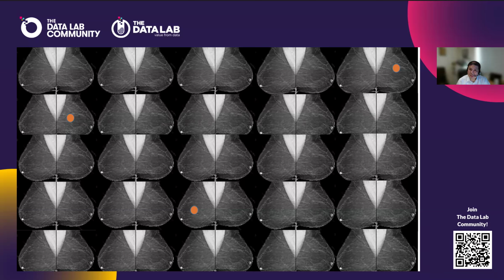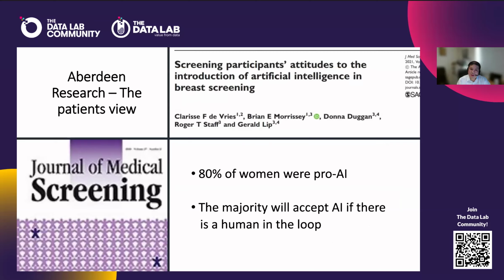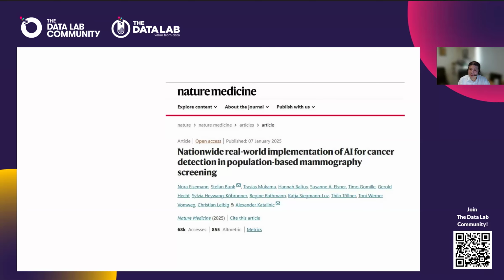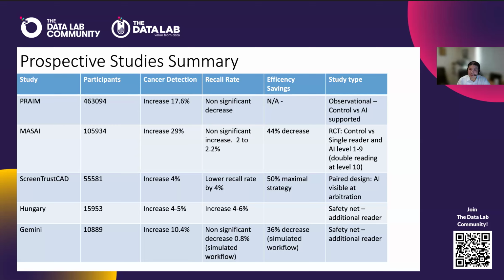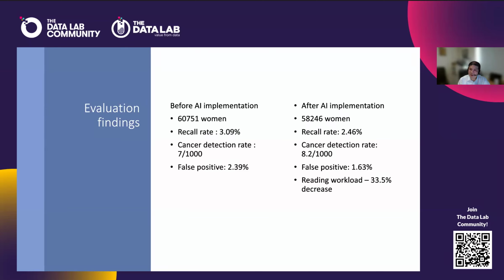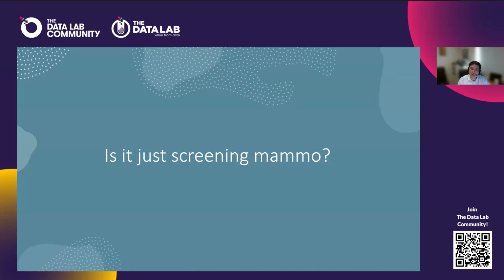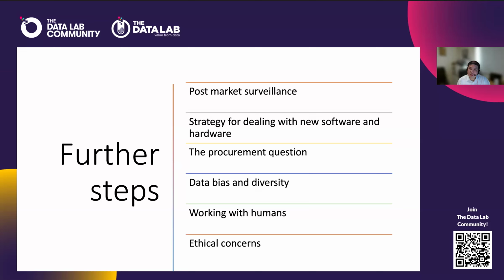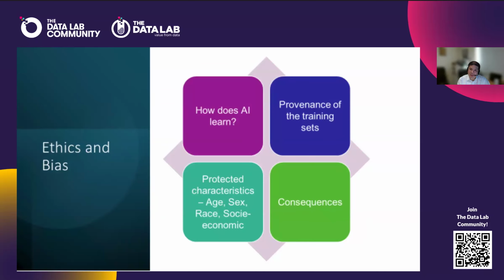Breast Cancer and AI: From Evaluation to Implementation in the NHS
Professor Gerald Lip is a leading figure in breast screening and medical innovation, holding key roles as the Clinical Director for breast screening in the North East of Scotland and President of the British Society of Breast Radiology. He is also Scotland's first Head of AI in Medicine at the University of Aberdeen, in line with his work in integrating artificial intelligence into healthcare.

During this session, Prof. Lip will take us on a journey through the history of the past 7 years of research and implementation of AI in diagnosing breast cancer. We’ll hear about the challenges in implementing this innovative technology in the NHS, as well as many of the questions, both known and unknown, that have arisen throughout the process. This has been a journey involving multiple teams and researchers who are working towards a future where AI works alongside clinicians in diagnosing breast cancer.

Join a thriving network of over 6000 data & AI professionals, students and enthusiasts. Take part in discussions, connect with peers and be the first to hear about future events - join The Data Lab Community for free